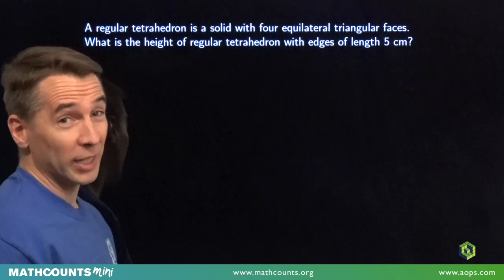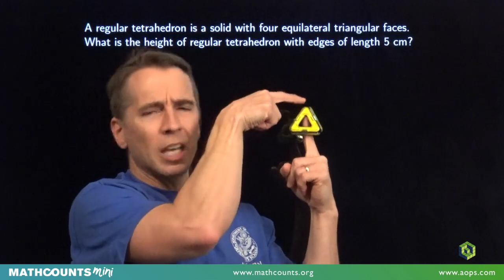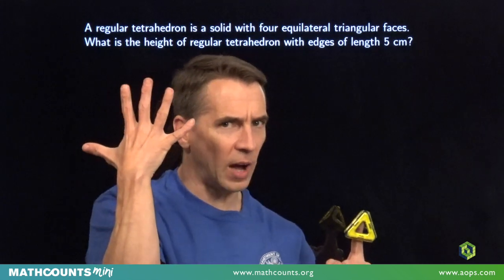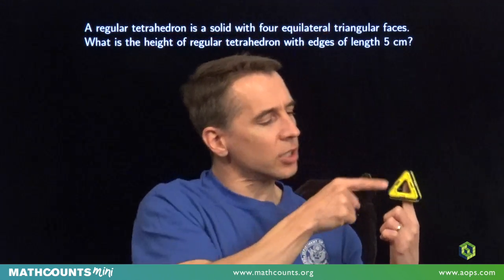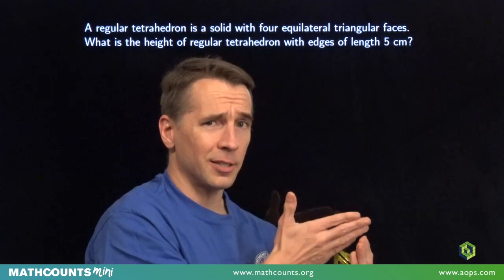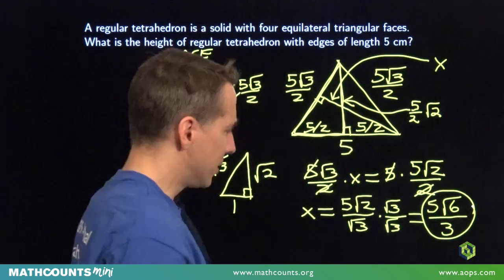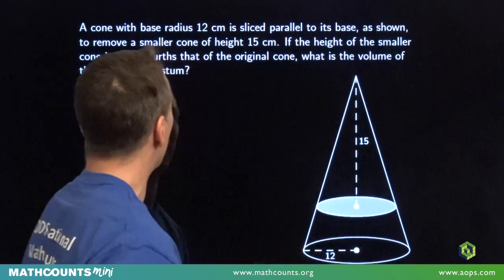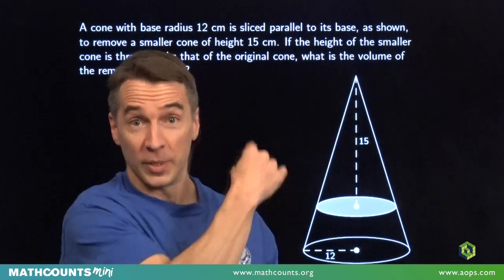Mini #97 - Three-Dimensional Figures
This video focuses on solving three-dimensional geometry problems by visualizing them in two dimensions.